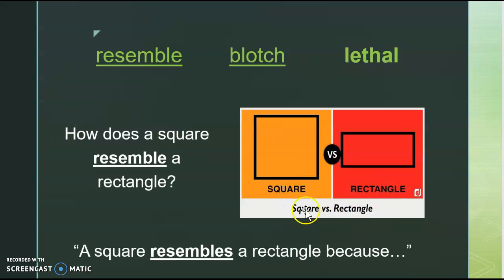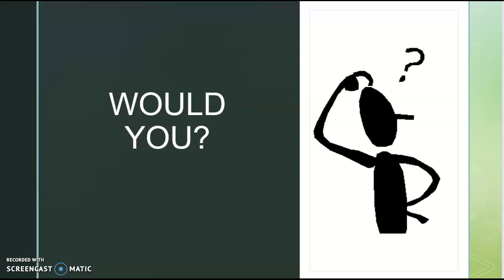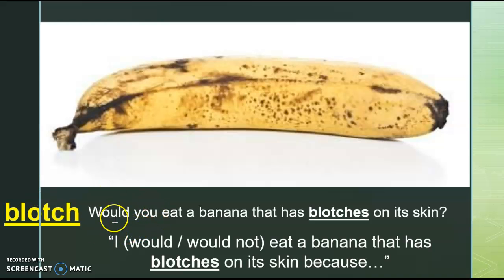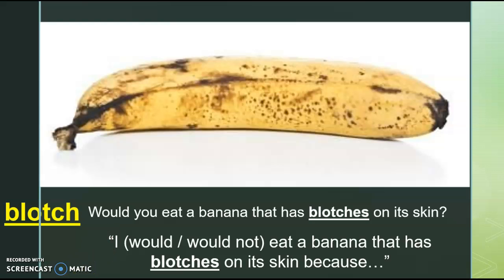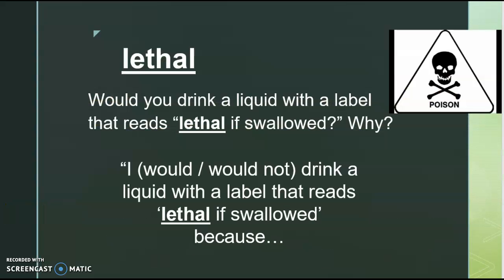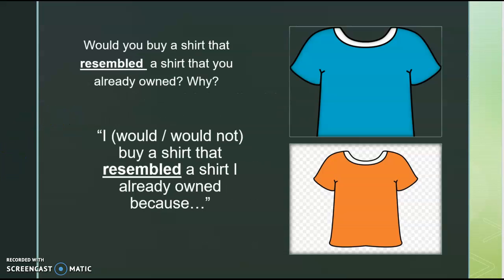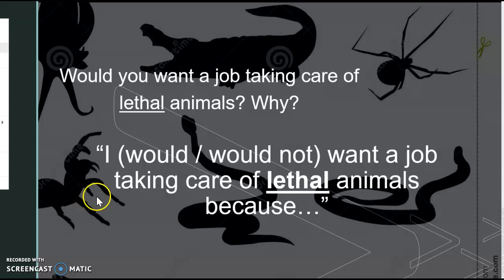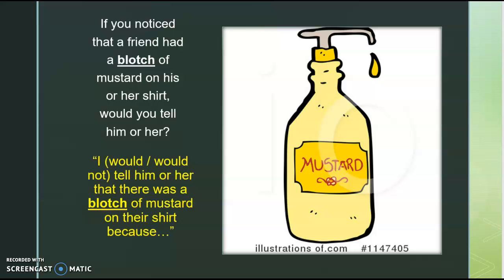Week 8 Day 4